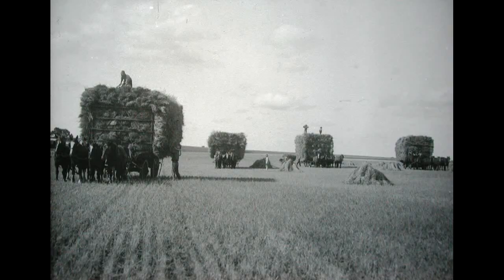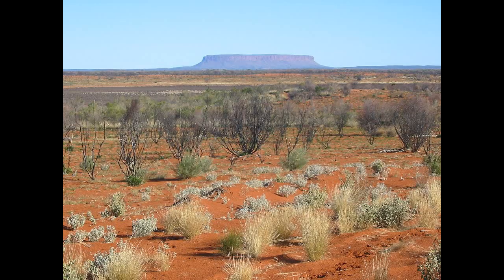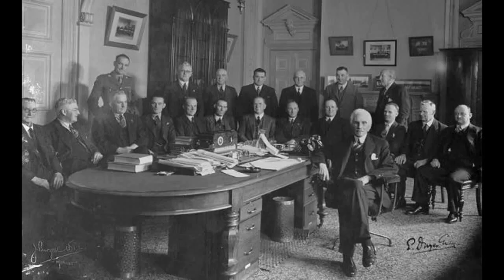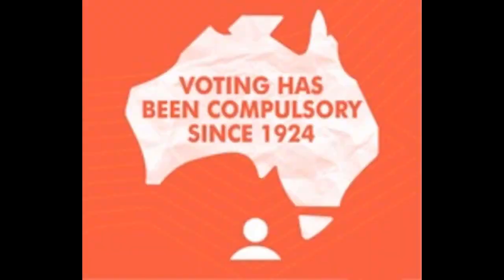The Australian Election of 1925: (S. 1, Ep. 10, All Australian Elections)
In this video I go over the 10th Federal Election in Australian history.